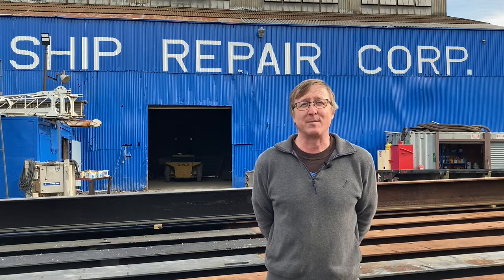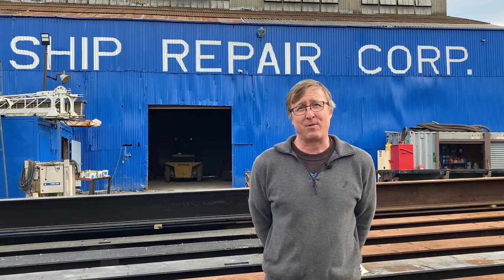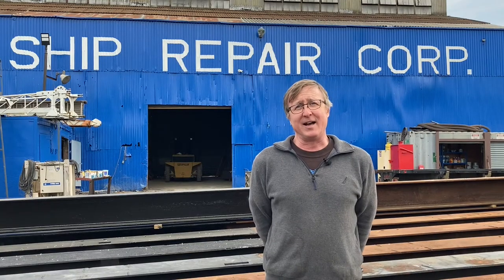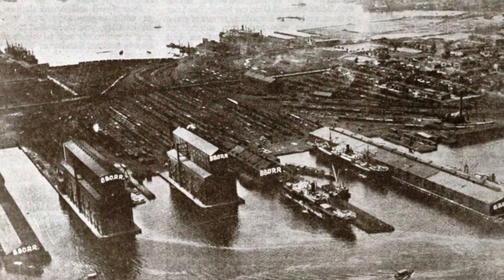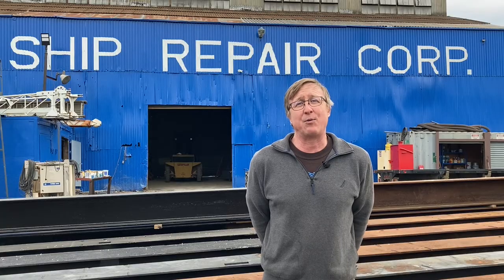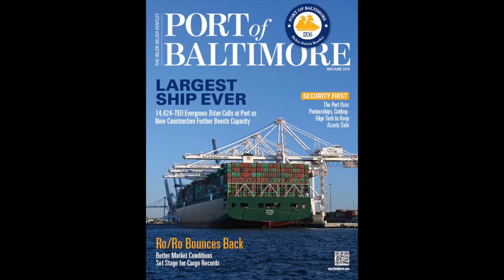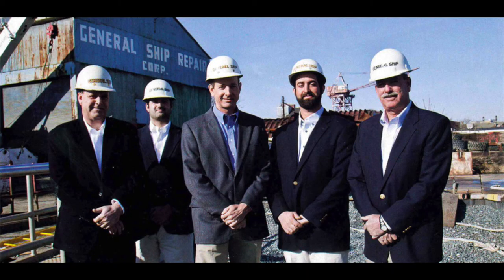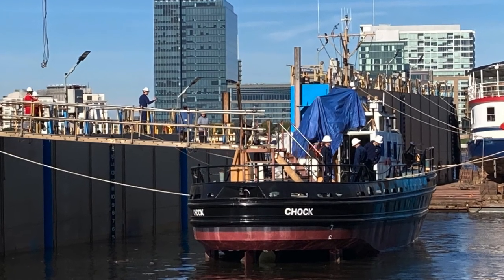General Ship Repair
The third video in the "South Baltimore: In the Shadow of Industry" series--produced by Baltimore Heritage and supported by PNC Bank--focuses on General Ship Repair. Check out the self-guided walking tour of South Baltimore industrial sites